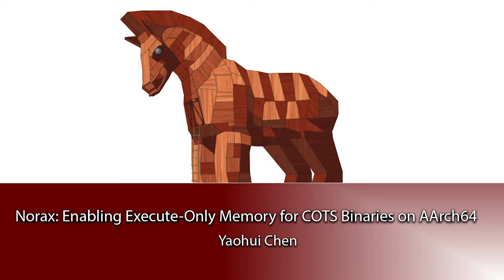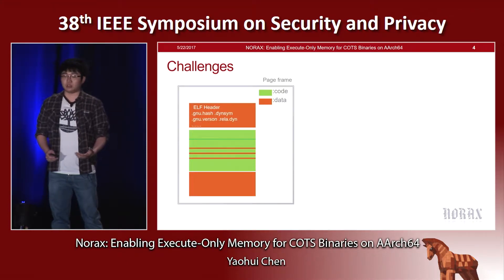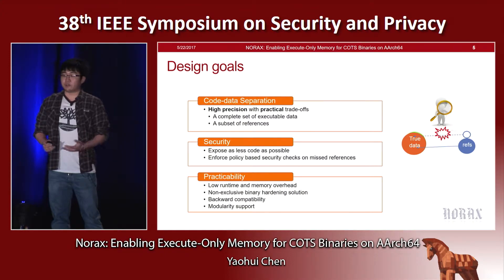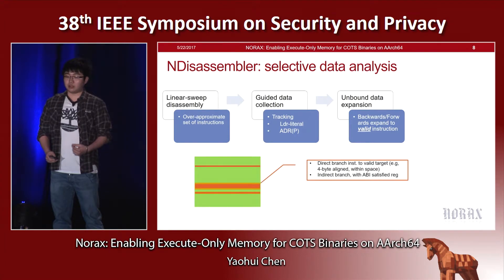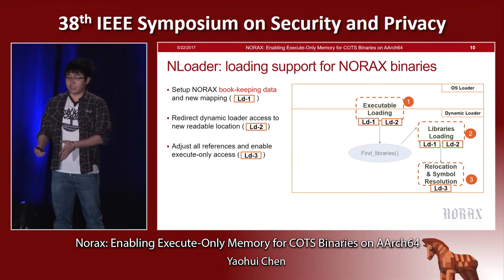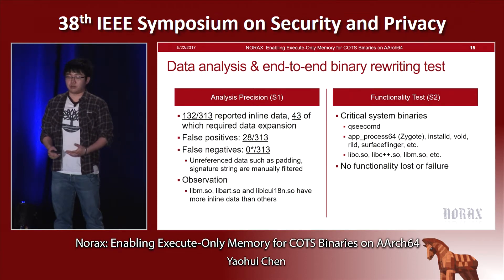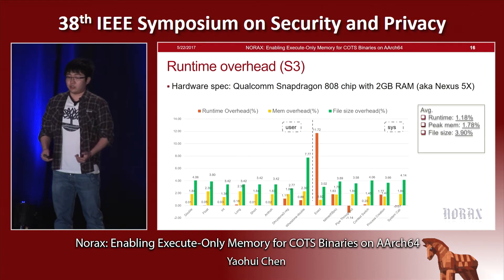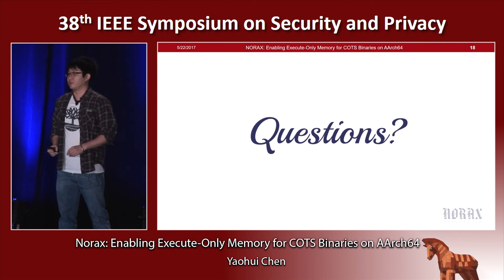Norax: Enabling Execute-Only Memory for COTS Binaries on AArch64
Yaohui Chen (Stony Brook University)
Presented at the
   2017 IEEE Symposium on Security & Privacy

ABSTRACT
Code reuse attacks exploiting memory disclosure vulnerabilities can bypass all deployed mitigations. One promising defense against this class of attacks is to enable execute-only memory (XOM) protection on top of fine-grained address space layout randomization (ASLR). However, recent works implementing XOM, despite their efficacy, only protect programs that have been (re)built with new compiler support, leaving commercial-off-the-shelf (COTS) binaries and source-unavailable programs unprotected. We present the design and implementation of NORAX, a practical system that retrofits XOM into stripped COTS binaries on AArch64 platforms. Unlike previous techniques, NORAX requires neither source code nor debugging symbols. NORAX statically transforms existing binaries so that during runtime their code sections can be loaded into XOM memory pages with embedded data relocated and data references properly updated. NORAX allows transformed binaries to leverage the new hardware-based XOM support—a feature widely available on AArch64 platforms (e.g., recent mobile devices) yet virtually unused due to the incompatibility of existing binaries. Furthermore, NORAX is designed to co-exist with other COTS binary hardening techniques, such as in-place randomization (IPR). We apply NORAX to the commonly used Android system binaries running on SAMSUNG Galaxy S6 and LG Nexus 5X devices. The results show that NORAX on average slows down the execution of transformed binaries by 1.18% and increases their memory footprint by 2.21%, suggesting NORAX is practical for real-world adoption.